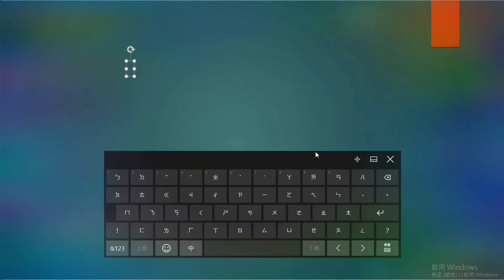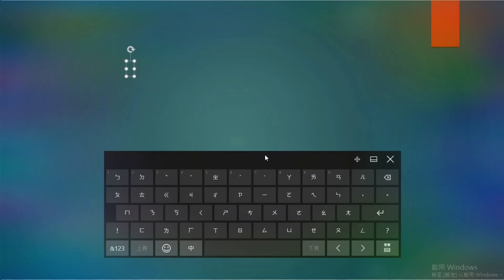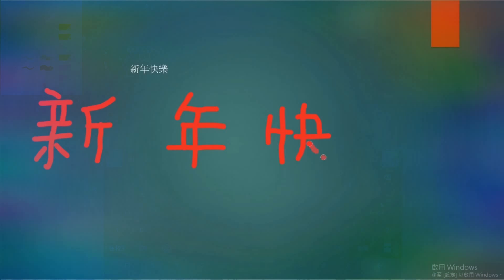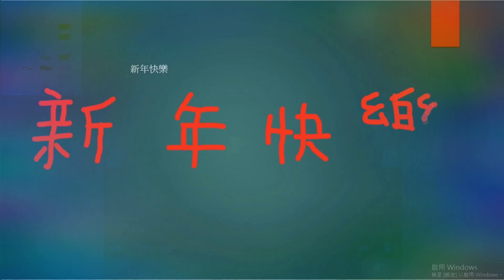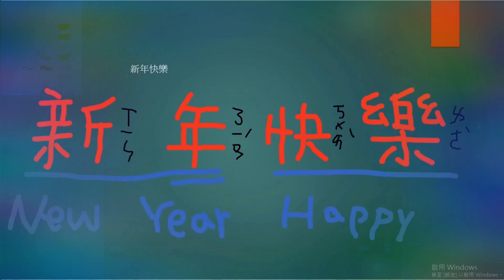How do we write 'Chinese new year ' in Chinese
Do you know how to type chinese on your phone and computer?